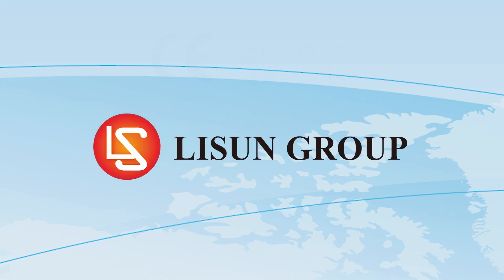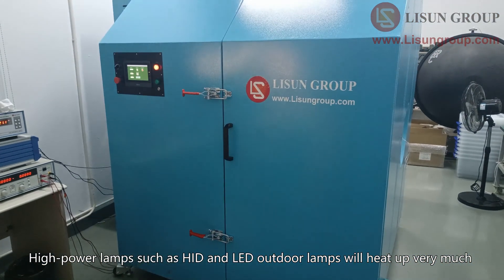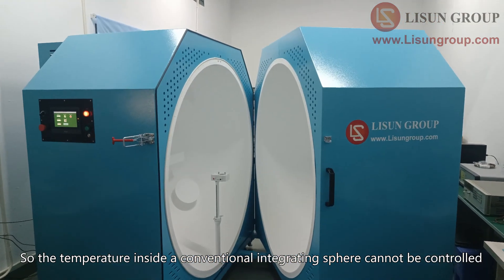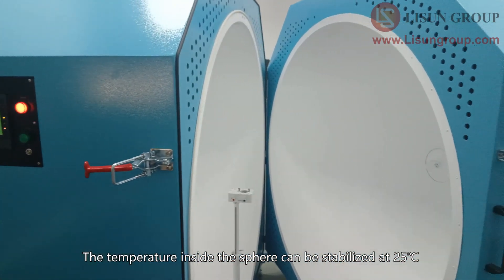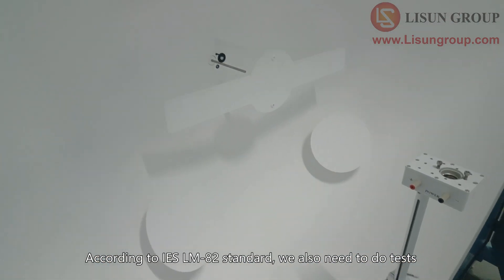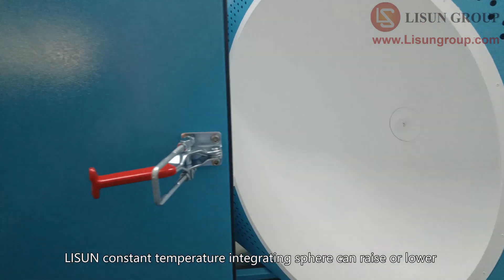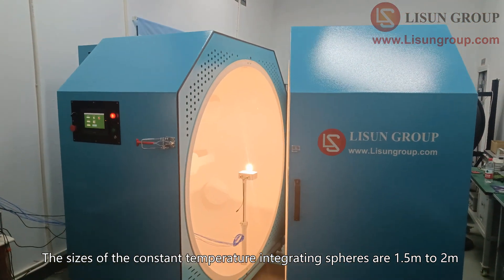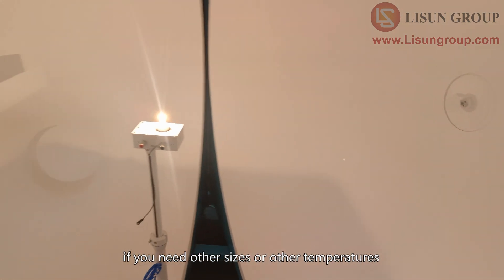IS MT YX EN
According to the requirement of IEC standards, the standard test temperature is 25℃. But high power lamps such as HID lamps and LED outdoor luminaires will produce a lot of heat during the test, thus the temperature inside the integrating sphere can not meet the requirement of IEC standards. LISUN designed the Constant Temperature Integrating Sphere (thermostatic sphere or temperature controlled integrating sphere) which keeps the temperature inside of the sphere stable at 25℃.LISUN IS-*MT Constant Temperature Integrating Sphere is fully meet IES LM-82 Clause 4.4.

Specifications:
• Diameter: IS-1.5MT (1.5m), IS-1.75MT (Φ1.75m), IS-2.0MT (Φ2.0m). PS: Other big size can be designed according to the customer’s requirements.
• Painting material of integrating spheres is according to CIE Pub.No.84 (1989)
• The internal BaSO4 coating: ρ (λ) ≥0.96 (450nm~800nm) and ρ (λ) ≥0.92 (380nm~450nm)
• Fine diffuse reflection: Reflectance ρ≈0.8 and accuracy of ρ (λ) 1.5%
• Build-in all functional lamp testing jigs: for E40/E27, T5/T8/T12 tubes and the testing holder base for LED and other luminaires. All samples under test can be installed both up and down directions in the sphere.
• Power cable, power terminal and auxiliary lamp position are built-in (Auxiliary lamp is optional).
• Power cable and socket are build-in. It is convenient to power on the lamp under test
• Two photo detector ports, one optical fiber port and one temperature sensor port are built-in
• Constant temperature range: 25℃-55℃ (refer to the environmental temperature at 25℃): Temperature increasing tolerance: ±1℃ and temperature down tolerance: ±2℃
• Build-in cross laser can help to install the standard lamp and the lamp under test in the center of the integrating sphere